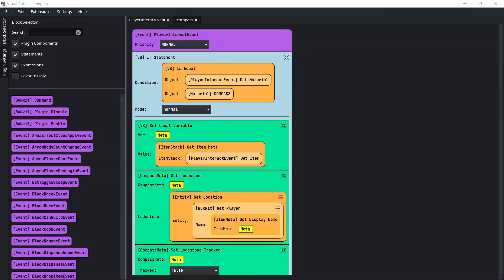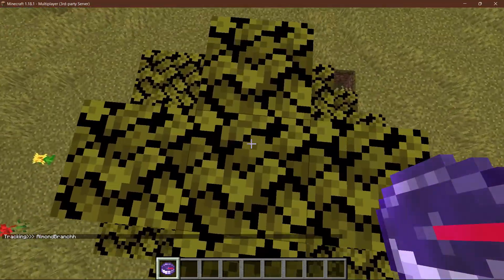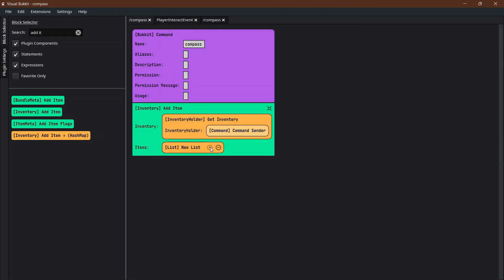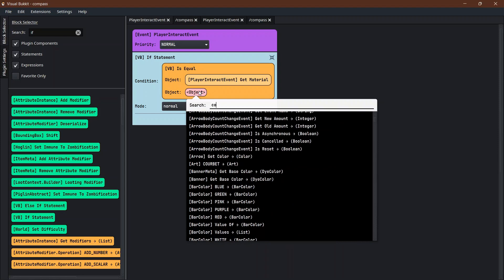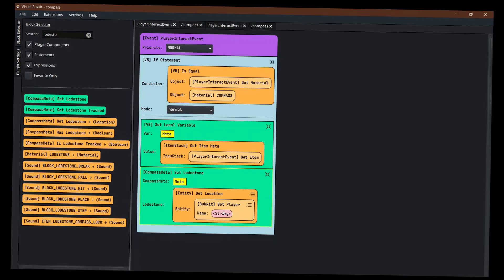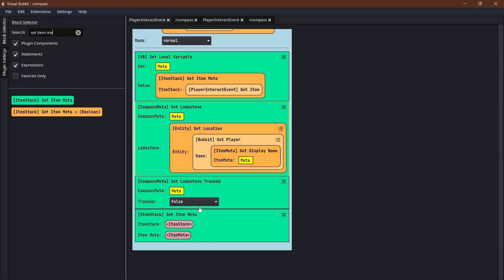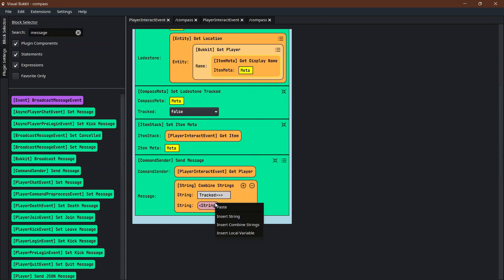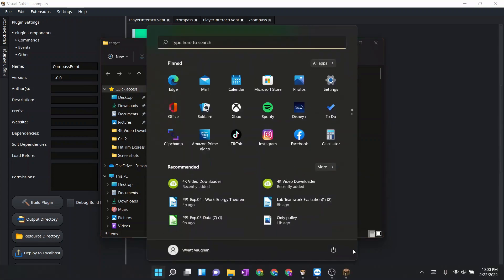Man Hunt Plugin easy build... Visual Bukkit 5.2.0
In this video we will go over how to build a Man Hunt/Compass Tracking plugin with Visual Bukkit.

TIMESTAMPS
00:00 Introduction
00:27 Showing the Compass Track
01:06 Setting the Command
02:28 Setting the Playerinteract
05:42 How to build the plugin
06:26 Testing the Compass Track
06:45 Shameless Self Promotion